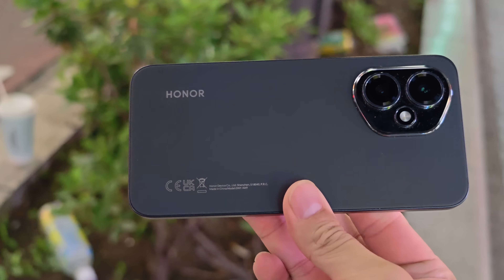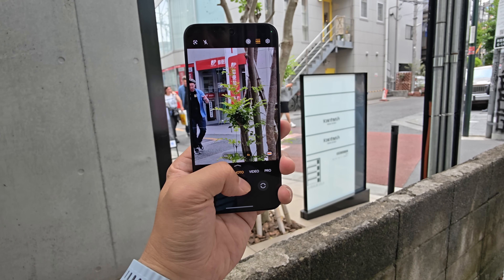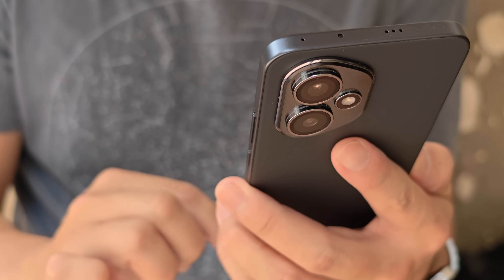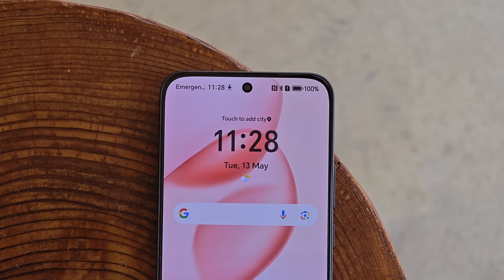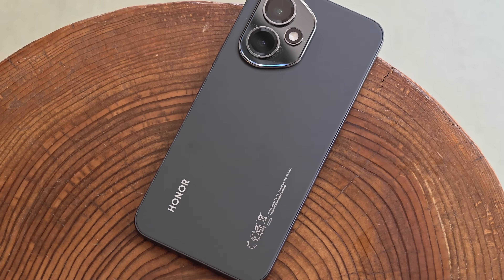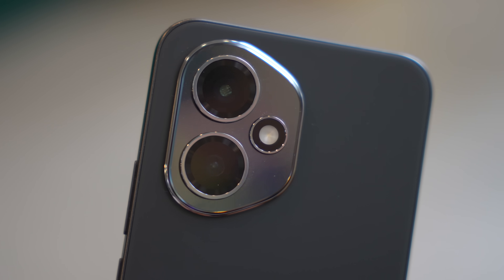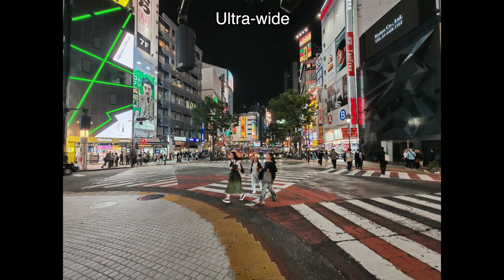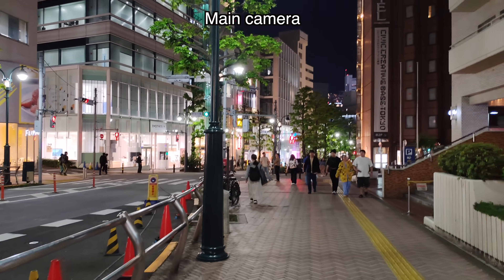Honor 400 Review: First Phone with Google Veo 2!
The Honor 400 is a mid-range phone with a 200-megapixel camera and the ability to turn any still image into a 5-second video clip using Google’s Veo 2 platform! This is the first phone to be able to leverage Veo 2’s prowess and the results are uncanny.

The phone also packs a 5,000 mAh battery and a 6.5-inch flat OLED screen.

Honor 400 is one of several phones launching today including a higher tier Honor 400 Pro that adds a telephoto zoom lens that’s missing in the standard 400.